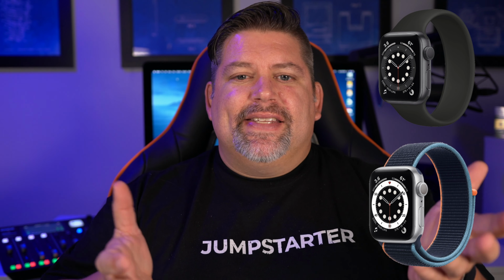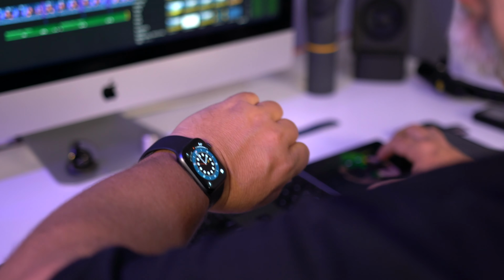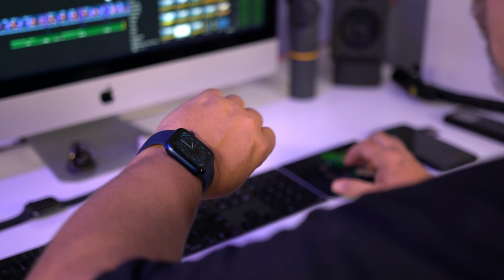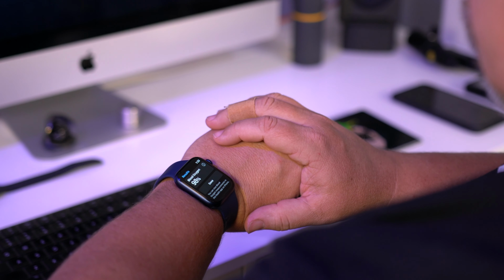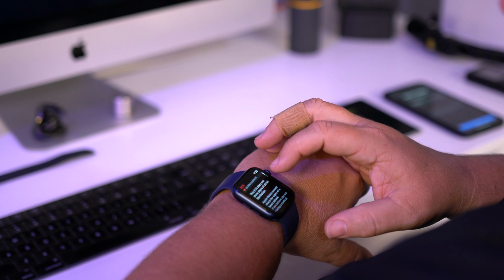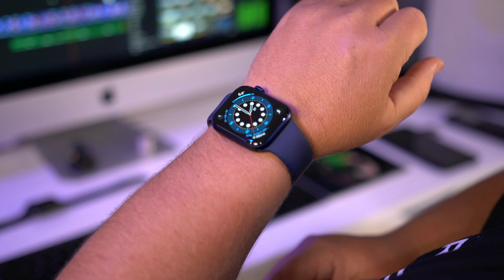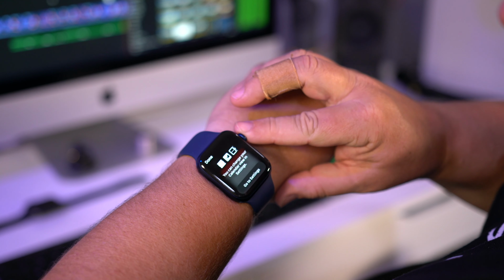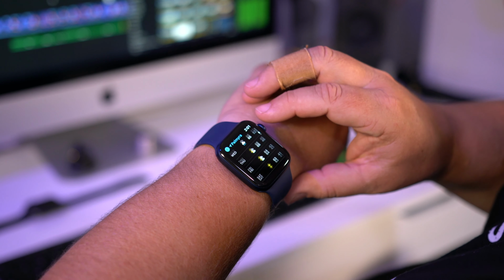Why you should buy the Apple Watch Series 6 instead of the SE !!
Why you should by the Apple watch series 6 instead of the SE. Yes it's true if you need any of the functions of the Apple watch series 6 then you can make this purchase and not feel like you over paid. The Apple watch SE is a great watch but the Series 6 is a great watch.

Apple Watches